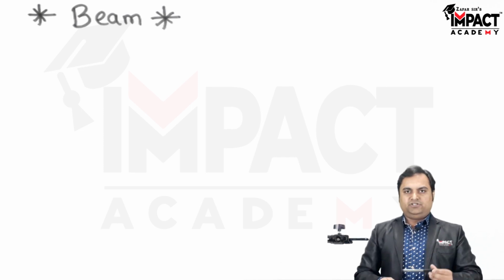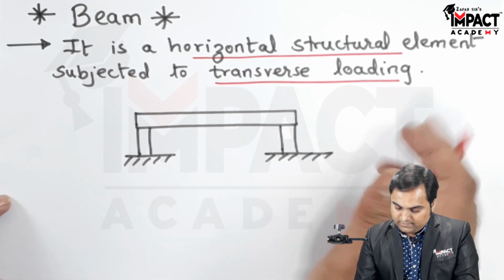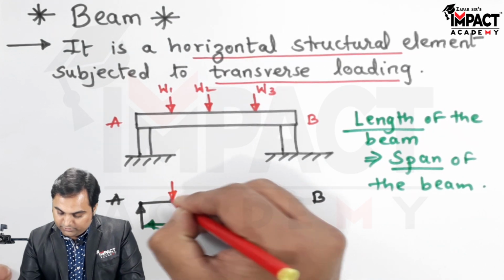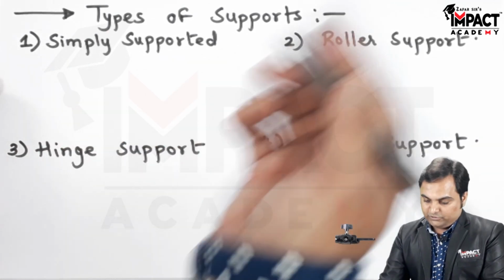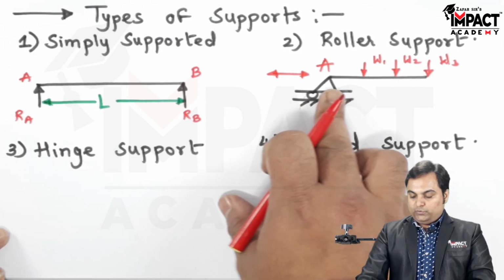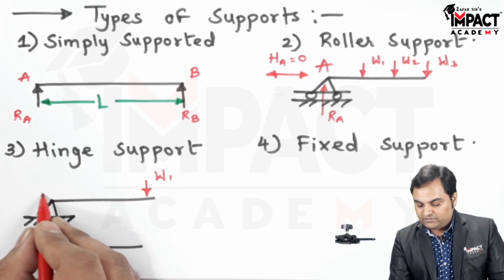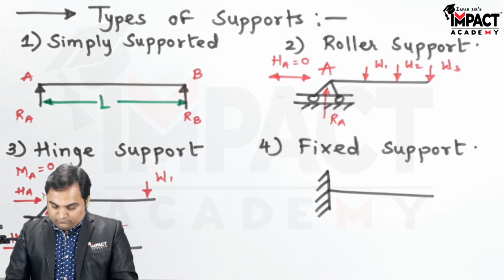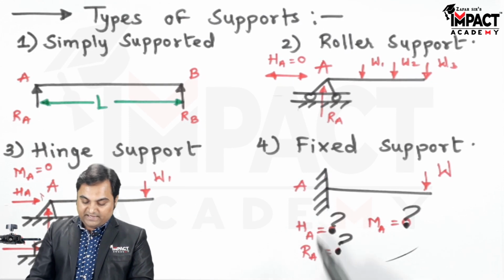Beam & Types of Supports | Applied Mechanics | Mechanical Engineering